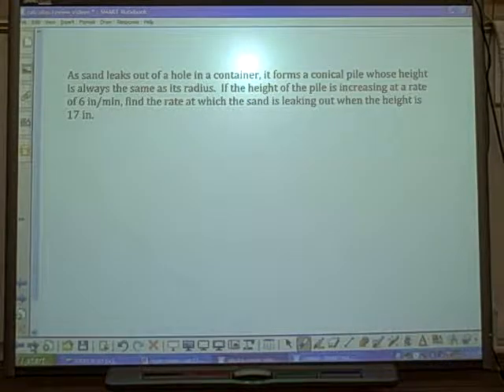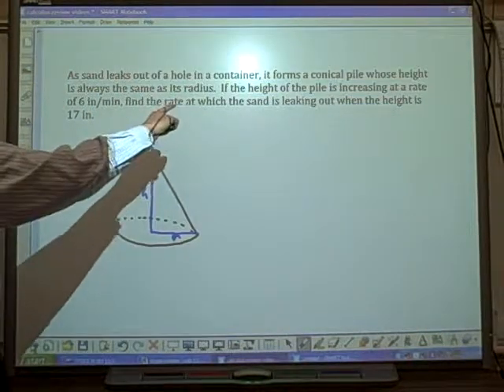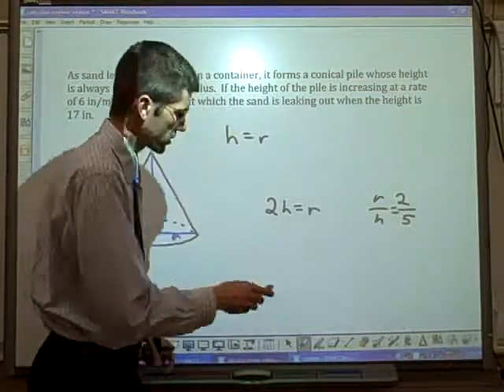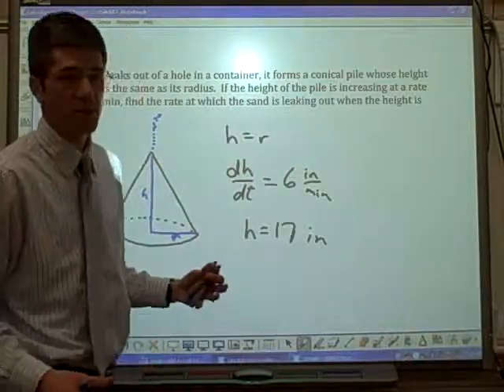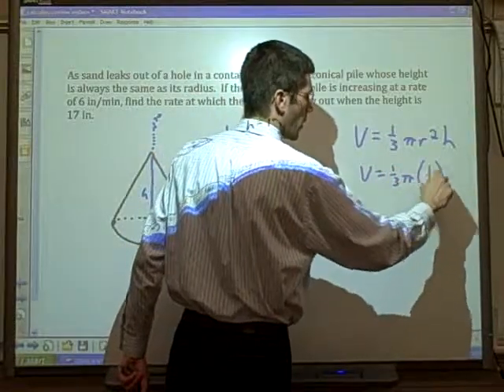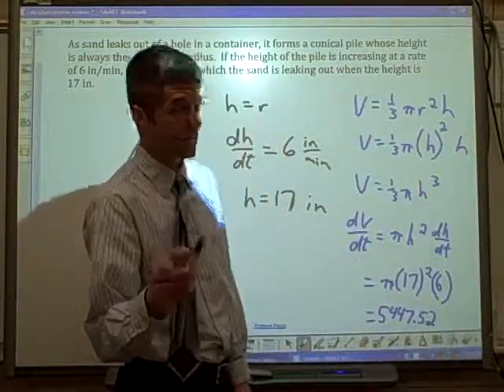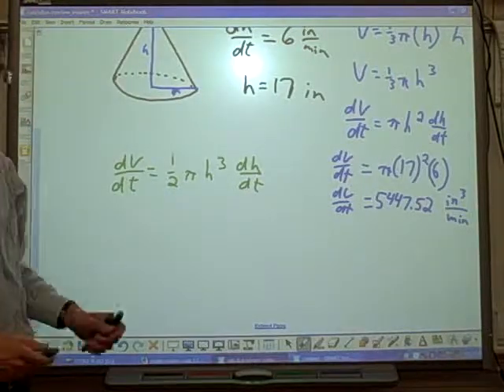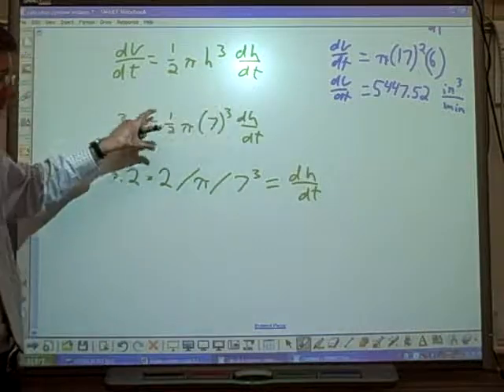Related Rates, Part II